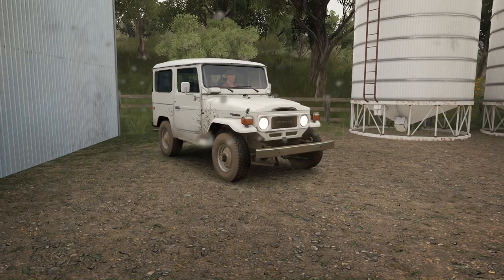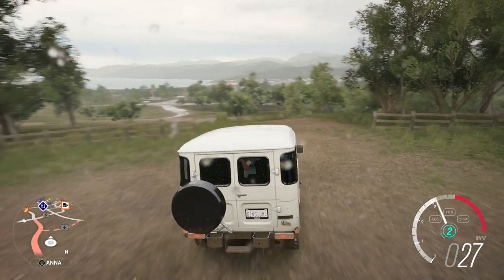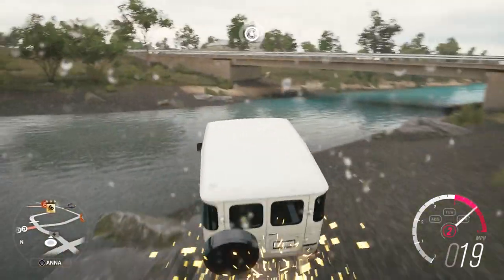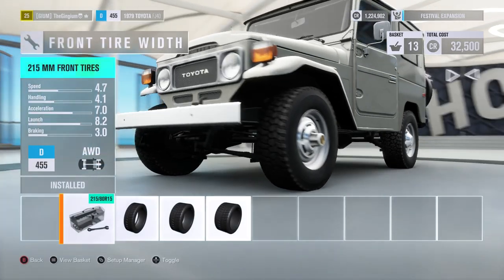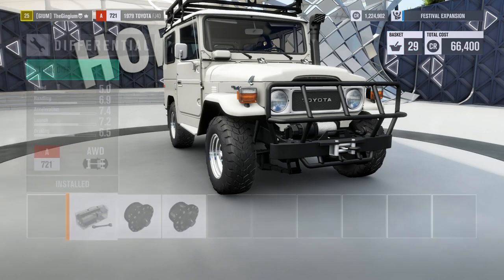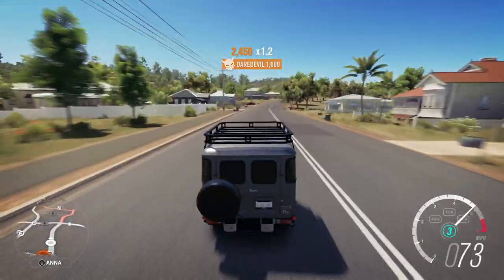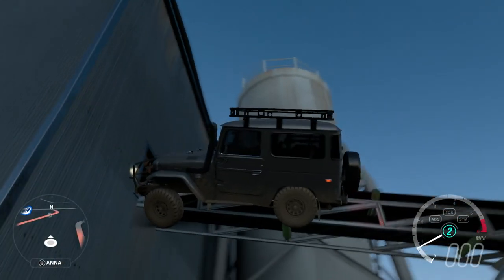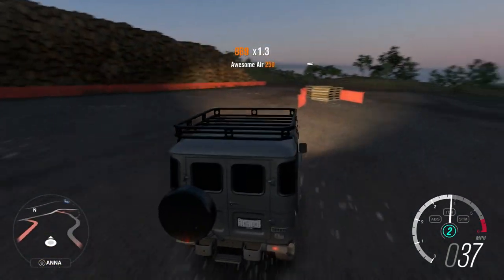ROCK CRAWLING!! - 1979 Toyota FJ40 Land Cruiser || OFFROAD BUILD || Forza Horizon 3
Today we build the 1979 Toyota FJ40 barn find car and do some offroading and rock crawling in it!

You're in!